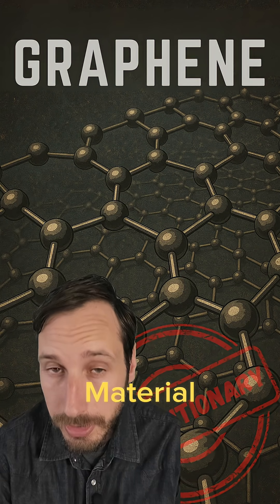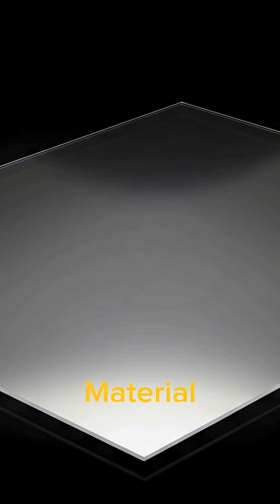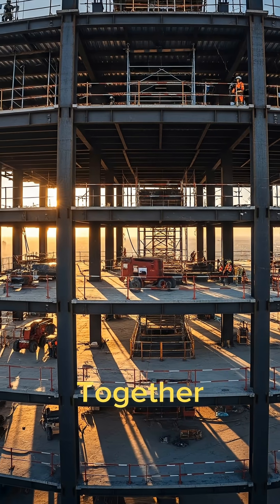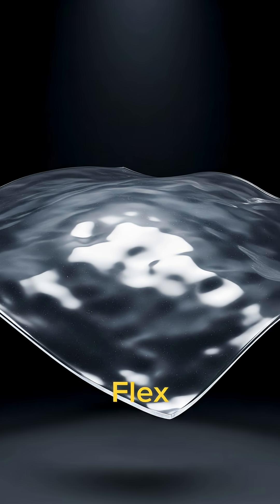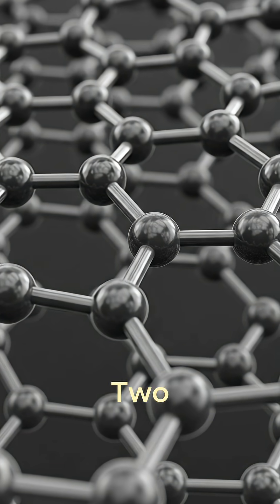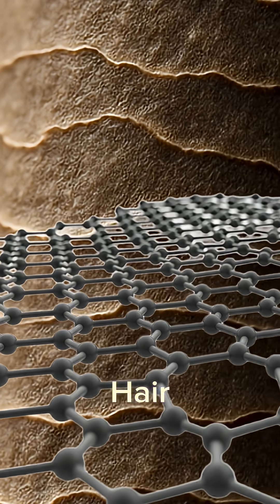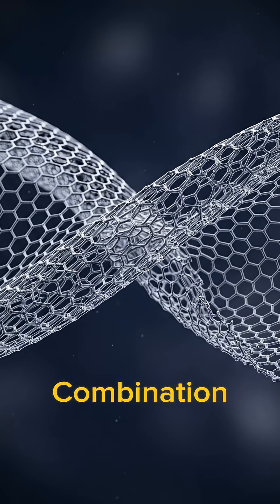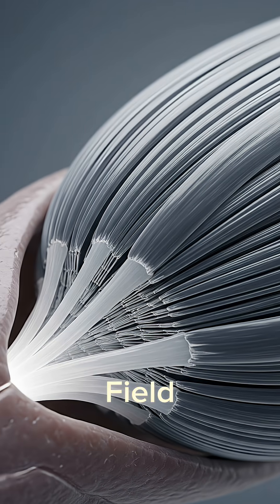Is Graphene Going To Change The World!?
Graphene is widely regarded as the strongest material known to us, and it has the potential to completely revolutionize anything from electronics to the medical field and renewable energy.